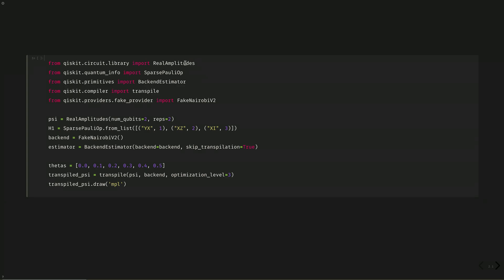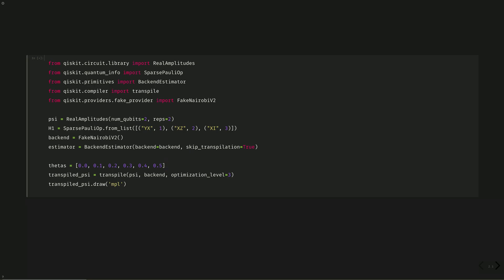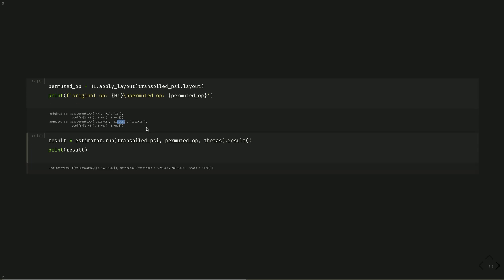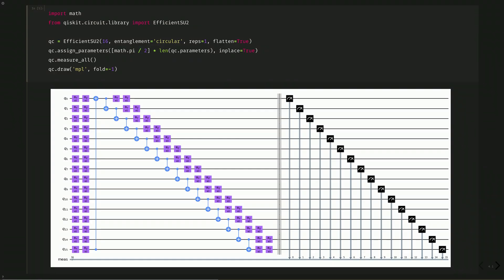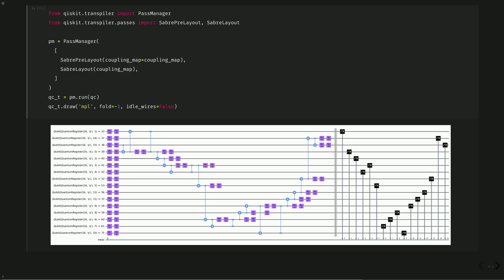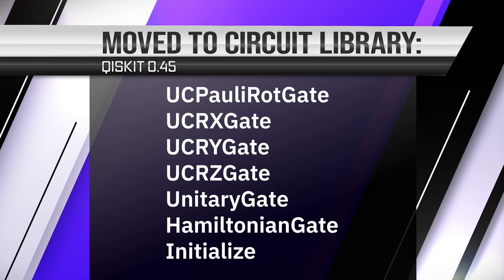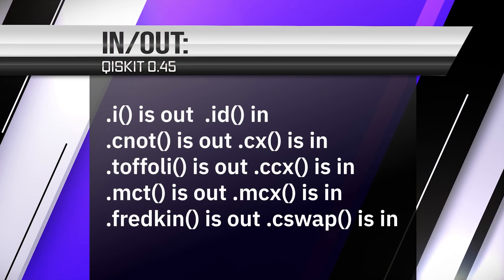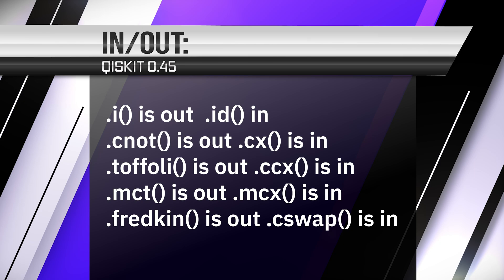Breaking Changes 0.45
Qiskit v0.45 is here!